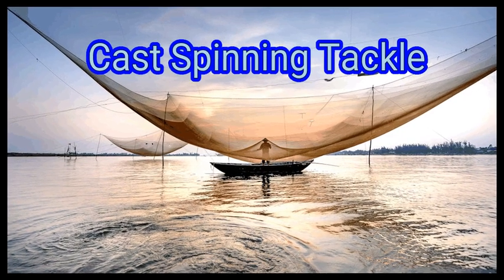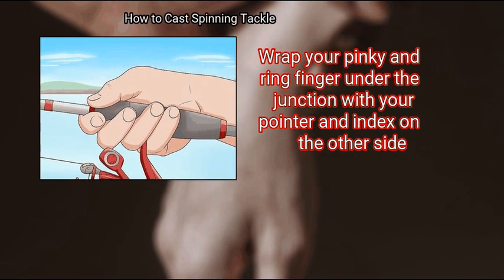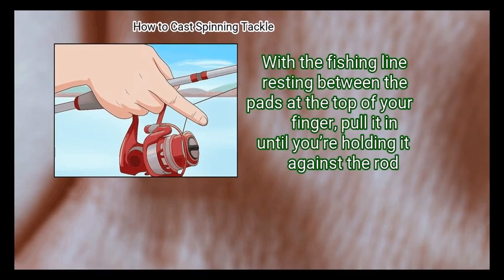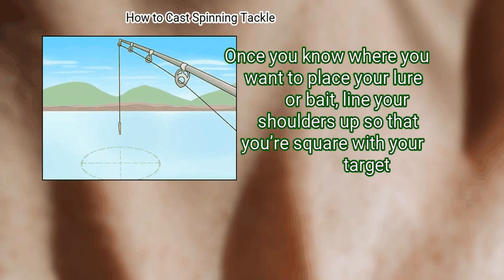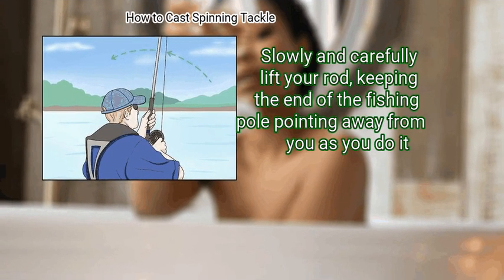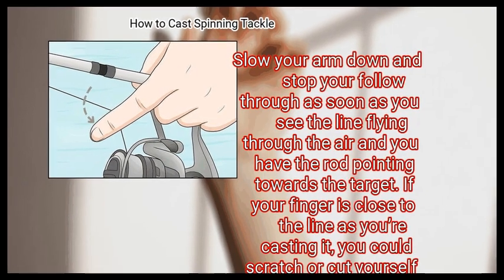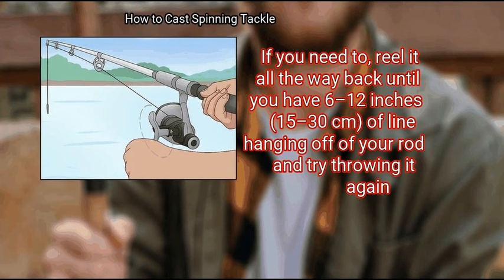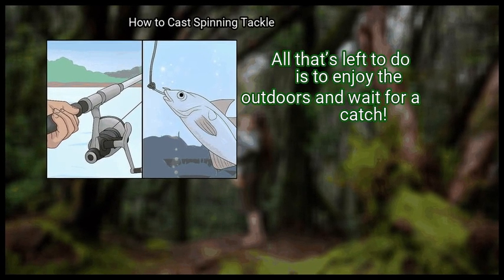3 Ways To Cast Spinning Tackle | Life Hacks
3 Ways To Cast Spinning Tackle

casting spinning tackle involves throwing a fishing line into a body of water with a spinning rod. a spinning rod is a modern type of fishing rod that uses a mechanical spool and reel mechanism to achieve great distances when you cast your line. casting spinning tackle is quite easy once you get the hang of it. after you’ve set up your fishing rod, you’ll need to hold your rod correctly, throw by flicking your wrist and forearm, and release your line as you’re throwing it

Chapters:
00:00 Introduction
00:38 Method 1: Gripping Your Fishing Rod
03:12 Method 2: Casting Your Line
06:13 Method 3: Reeling Your Line in and Setting It

Key items in the Video:
 Method 1: Gripping Your Fishing Rod
  - 1. Hold the rod comfortably in your dominant hand.
  - 2. Rotate your wrist so that the spinning wheel is under the rod.
  - 3. Stick your index finger out and pull your line in.
  - 4. Reel your line slowly until you have 6–12 inches (15–30 cm) hanging from your rod.
 Method 2: Casting Your Line
  - 1. Identify where you want to throw your line and rotate your body.
  - 2. Flip the bail on your spool to unlock the line.
  - 3. Raise the rod over your dominant shoulder.
  - 4. Throw your rod by propelling your forearm towards your target.
  - 5. Release your line by lifting your finger as you cast it.
 Method 3: Reeling Your Line in and Setting It
  - 1. Grip your line again with your index finger.
  - 2. Rotate the reel handle if you’re unhappy with the location of your lure or bait.
  - 3. Flip the bail to the locked position to lock your line.
  - 4. Hold your handle firmly and wait for a fish to bite.